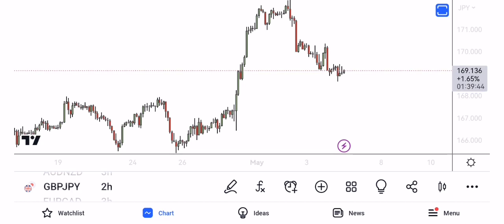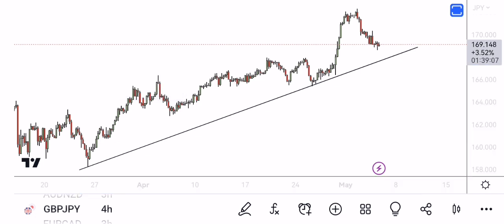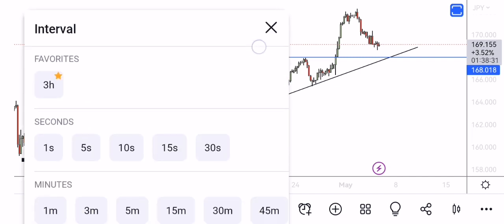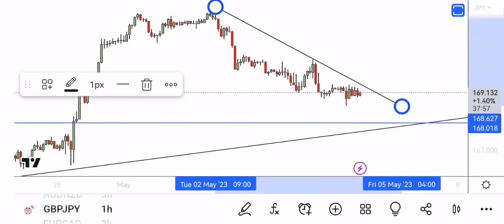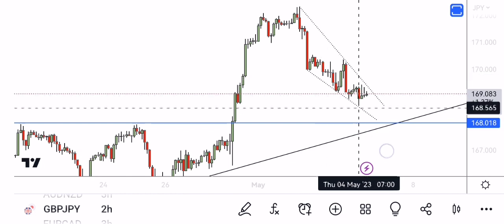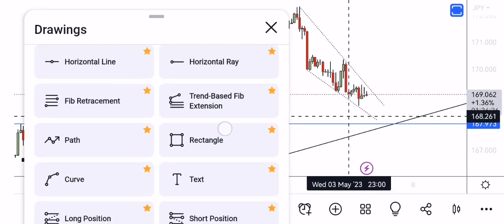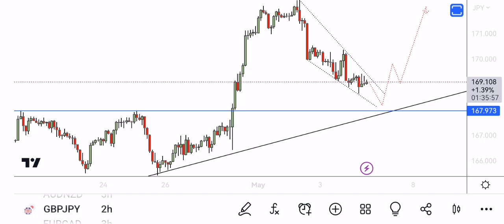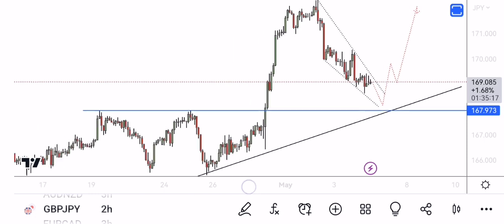GBPJPY technical analysis